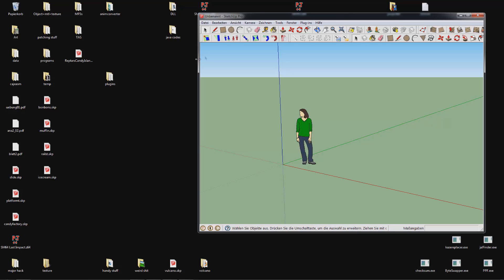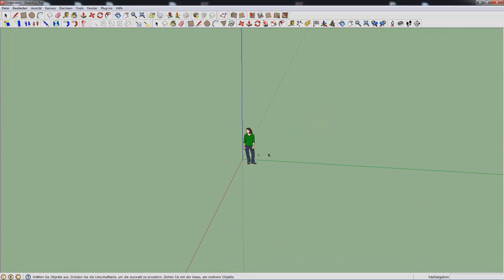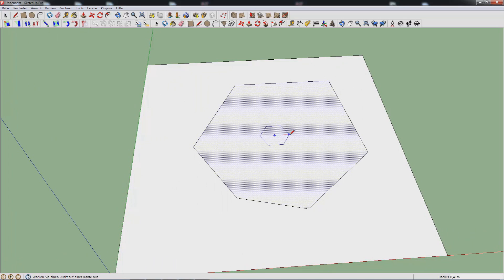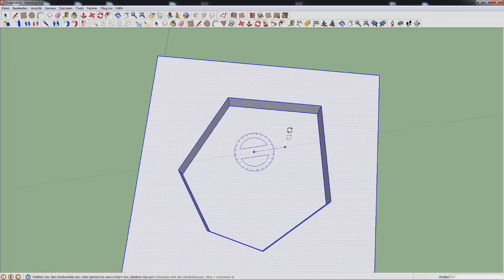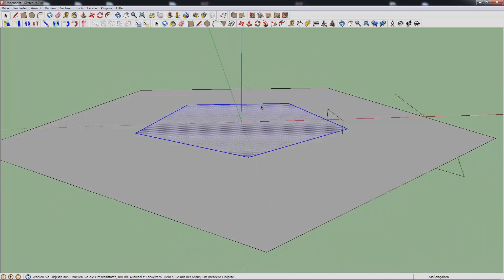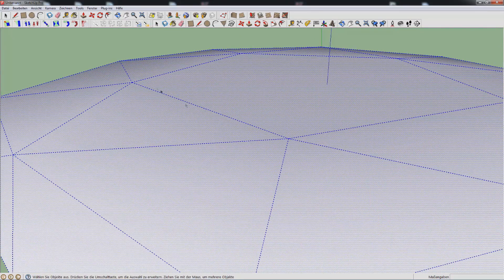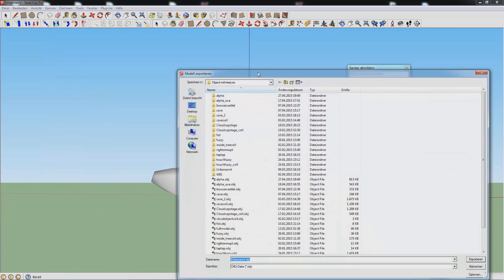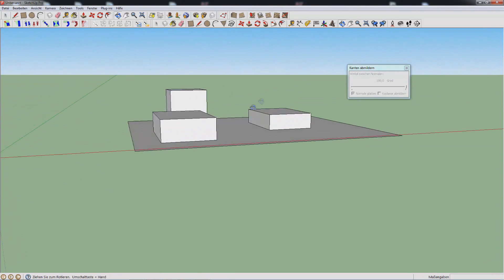SM64 modding tutorial 01 - Drawing levels (geometry) (beginners)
This video shows the basic functions i use in google sketchup. I think you need the pro version to get the option to export as 3D model, which is quite important. (you might find a crack somewhere on the internet)
Also, your bars will probably be ordered differently initially, just move them to where you want.
In the video i often click on the symbols, i suggest making hotkey in windows - preferences though, it's way faster and less annoying.